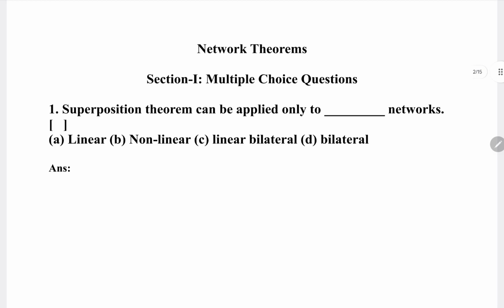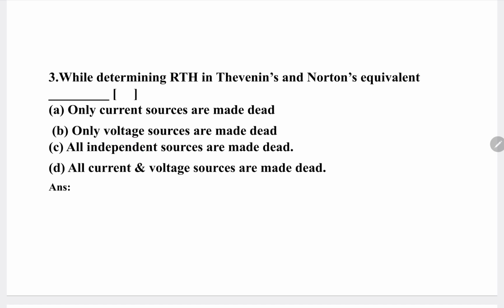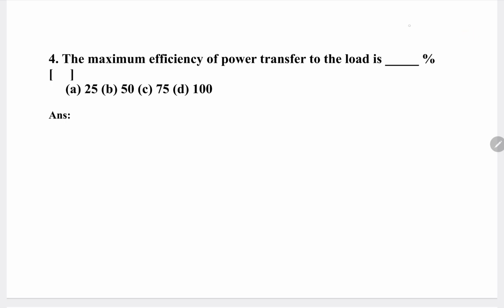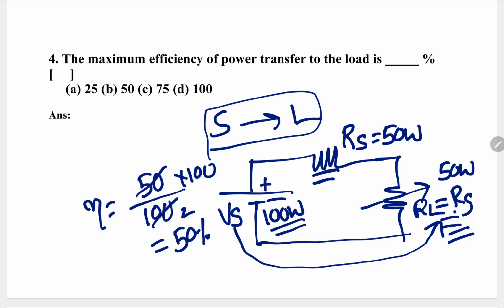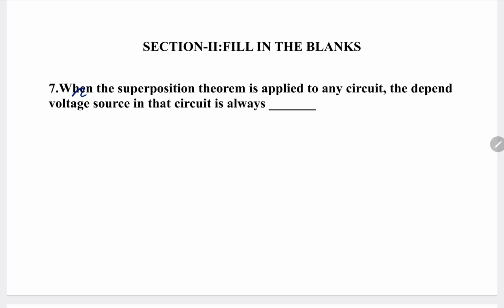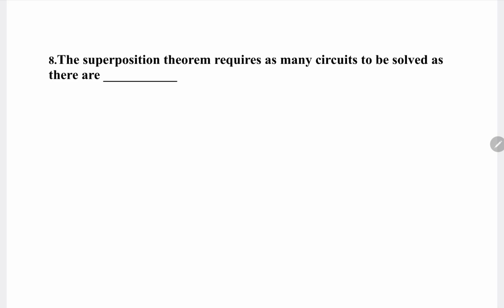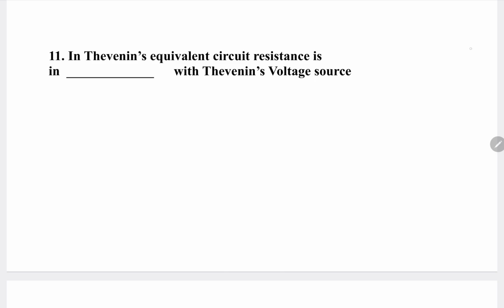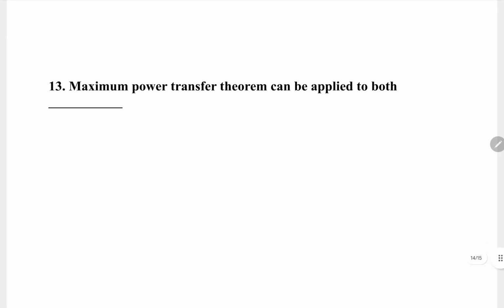B.Tech First Year BEE First Mid PYQS LECTURE-3